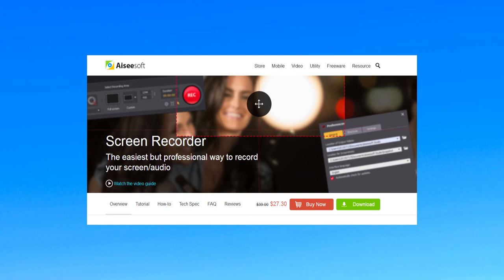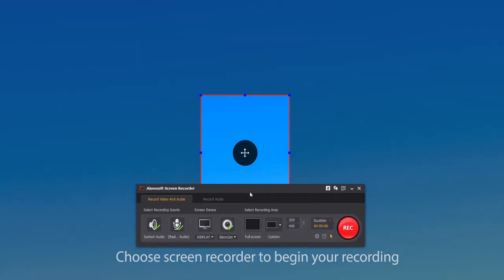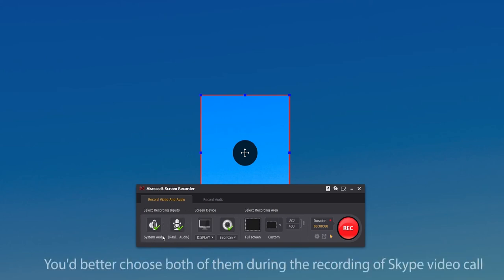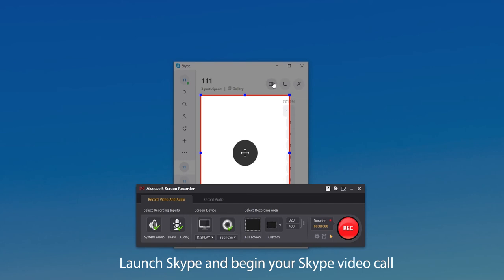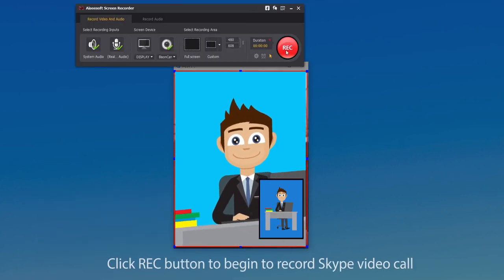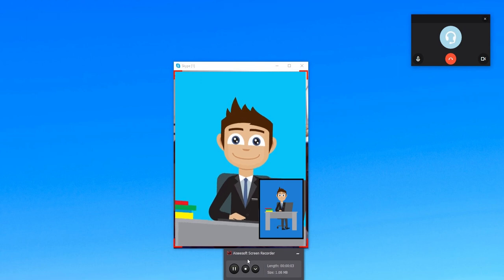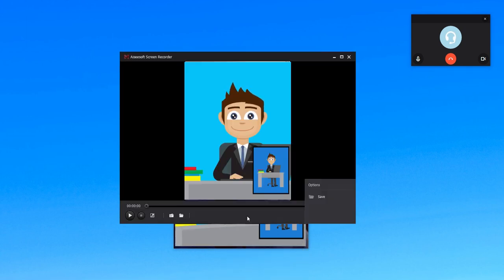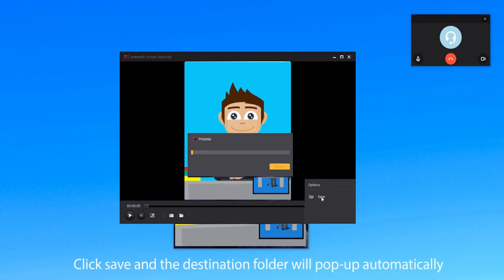[Simple Way] How to Record Skype Chats with Professional Skype Recorder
This video tutorial introduces you with the best Skype Recorder.

Now you can follow the steps below to learn how to record Skype video or audio calls. Step 1. Install and run this Skype recording program.
Step 2. If you want to record Skype video calls, choose “Screen Recorder”. Choose “Audio Recorder” feature if you prefer to capture Skype audio calls.
Step 3. Set all recording settings. You can adjust the recording area as “Full Screen” or “Custom”, and set the recorded audio source as “System Audio”, “Microphone” or both.
Step 4. Click “REC” button to start recording Skype video/audio. Click the “Stop” button to preview and save it with your preferred output format.